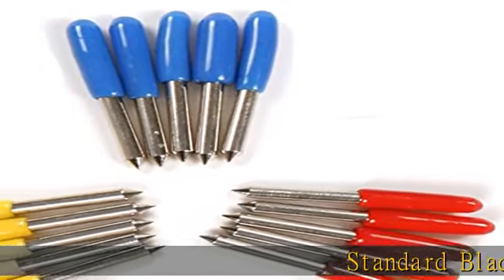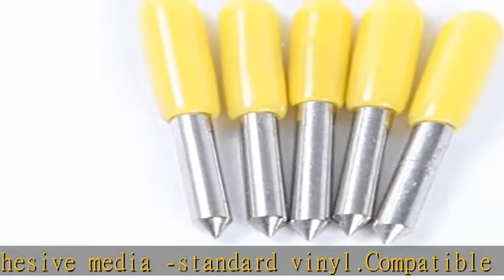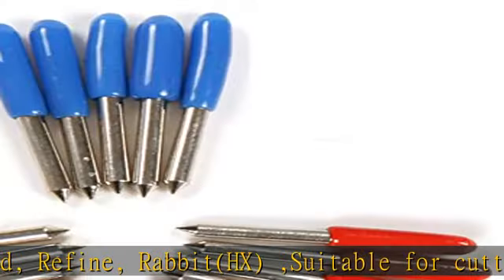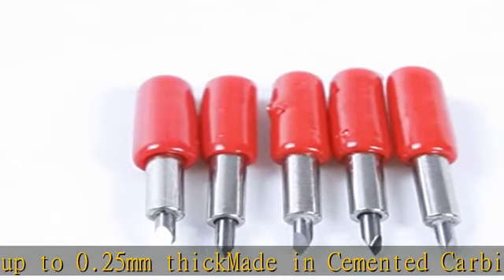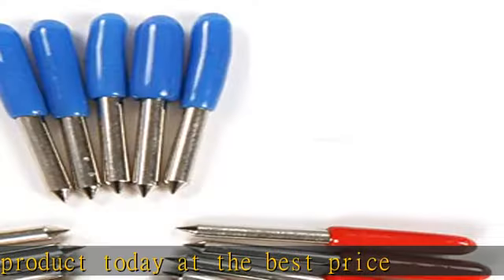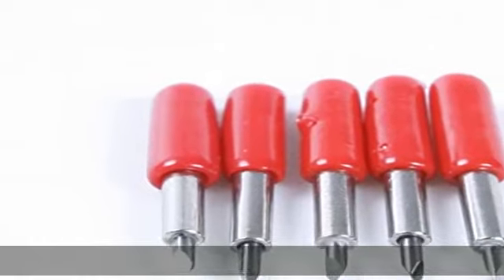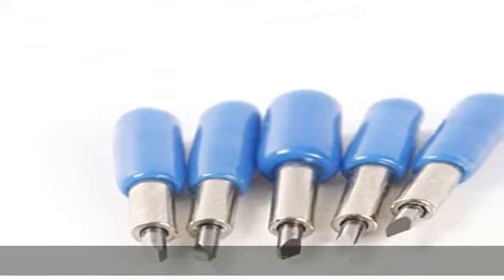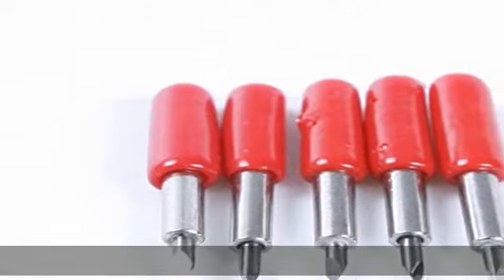15pcs 30/45/60 Degree Roland Vinyl Cutter Cutting Plotter Blade Lettering Blades Spare Part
15pcs 30/45/60 Degree Roland Vinyl Cutter Cutting Plotter Blade Lettering Blades Spare Part

15pcs 30/45/60 Degree Roland Vinyl Cutter Cutting Plotter Blade Lettering Blades Spare Part